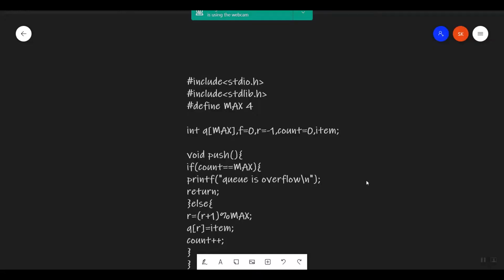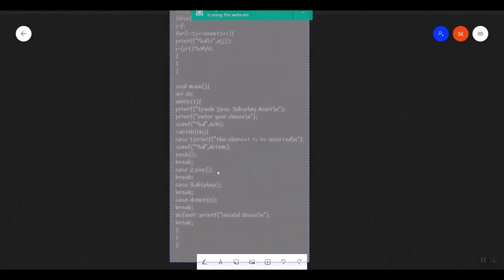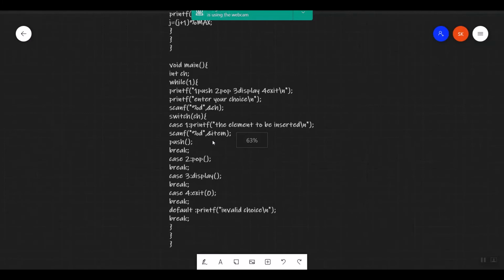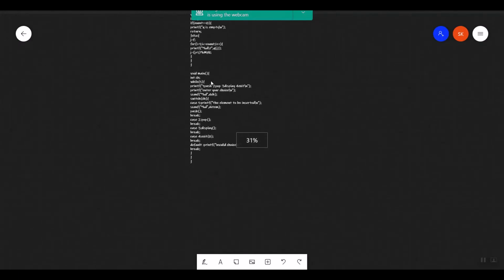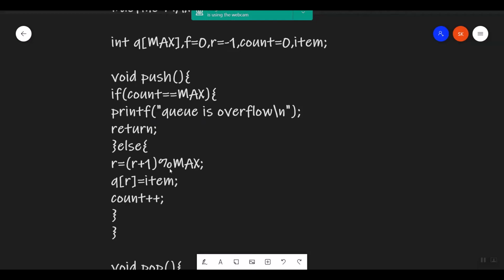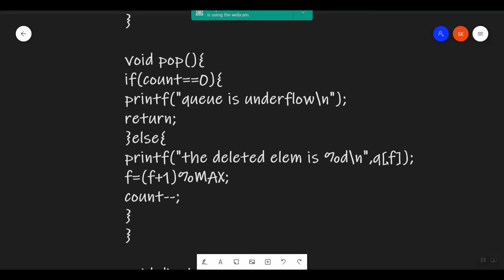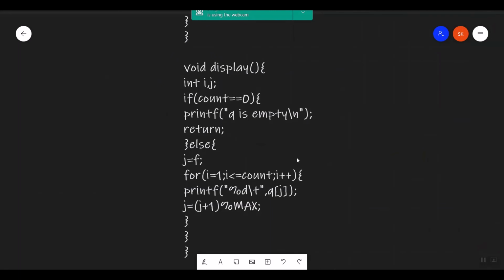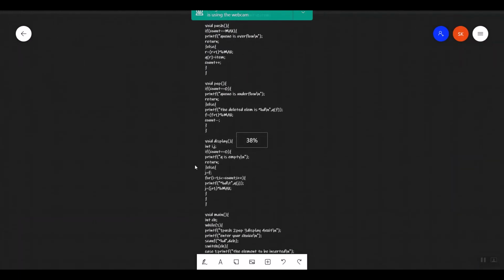18CSL38 Data Structures Laboratory Program-6 Circular Queue Basic Operations.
3rd Sem Btech Data structures Laboratory program -6 about circular Queue.